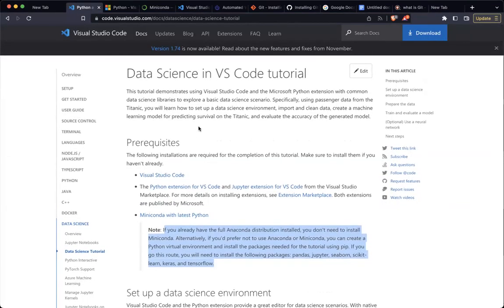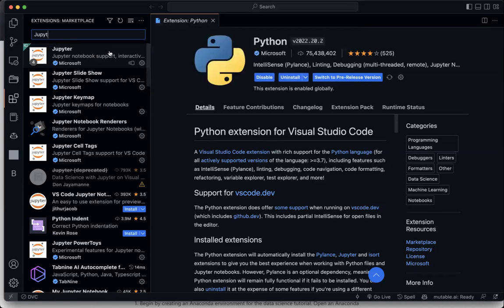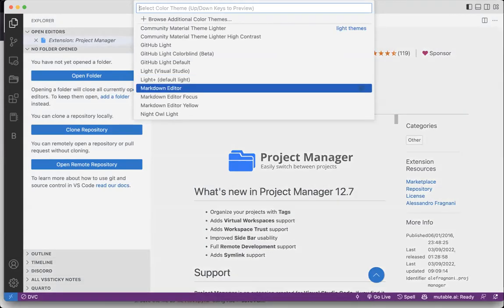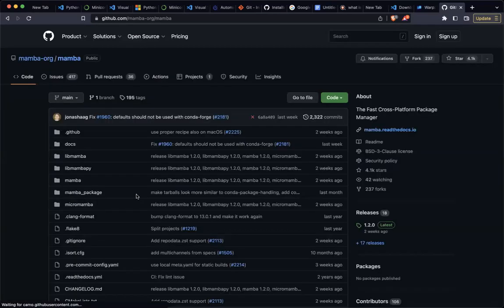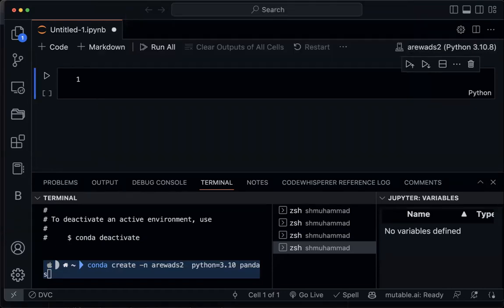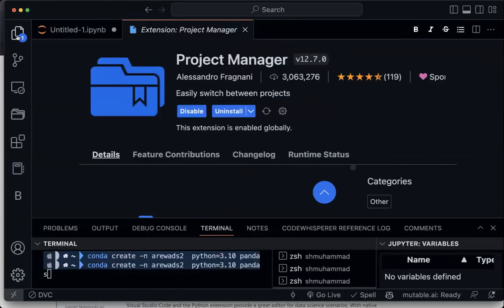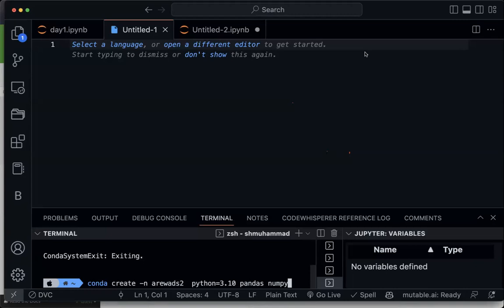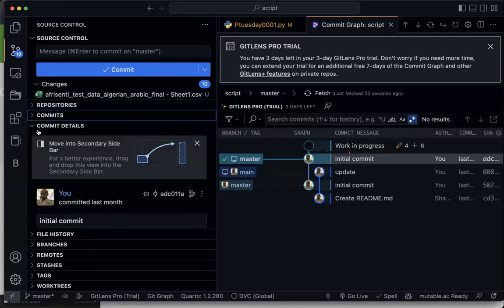Arewa Data Science Office Hour: Setting up vscode for python and Jupyter Notebook.